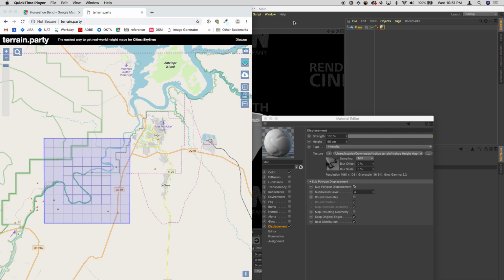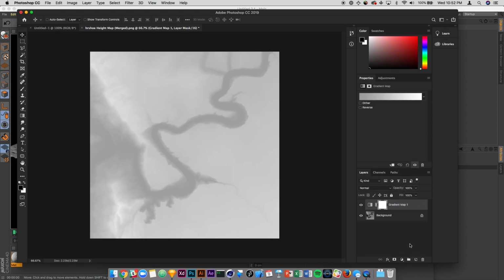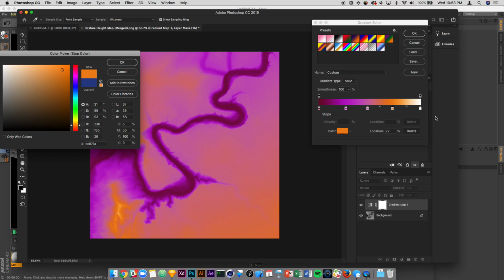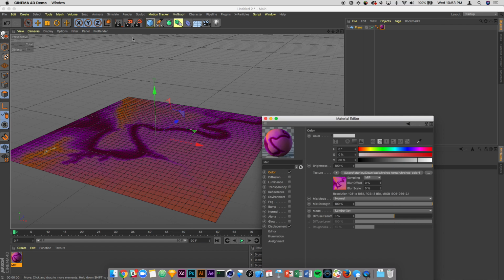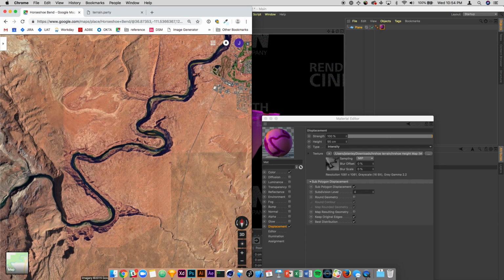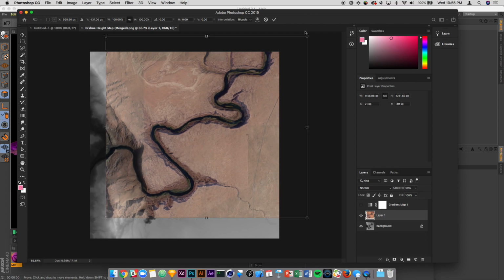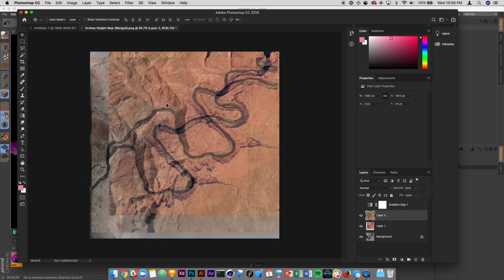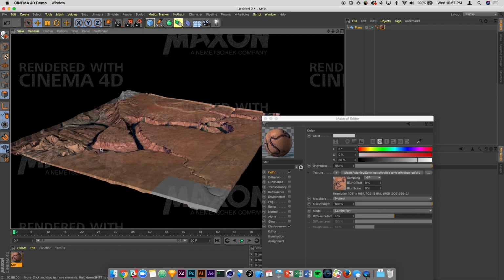Loading Google Earth/Maps Data into Cinema4D - 2/3: Texturing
The last video showed how to load Google Earth elevation data into a displacement channel in C4D.
This video walks through how to color the texture using a gradient map or using the satellite data from Google Maps.

The third video will walk through how to generate a mesh from the displacement channel to be used in 3D printing or on the web etc.

2:26 - using a gradient map in Photoshop as a texture.
3:00 - using google maps satellite imagery as a texture.